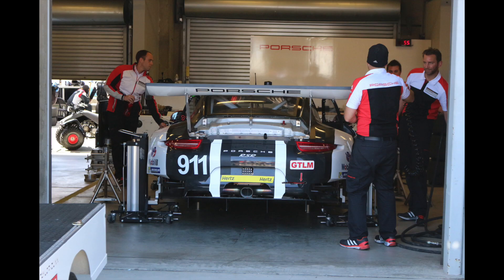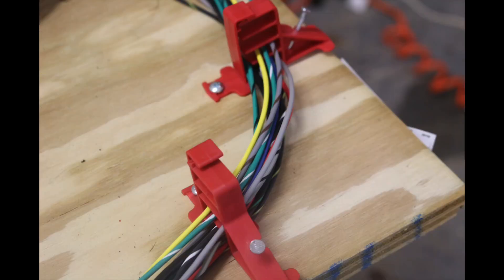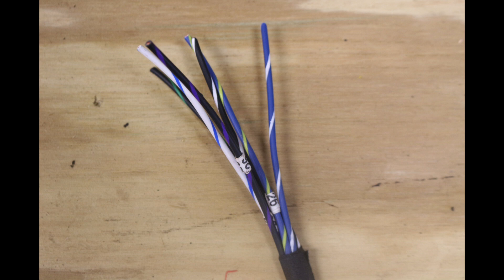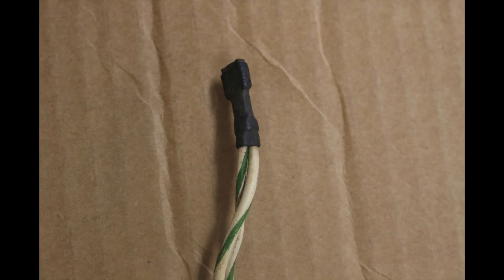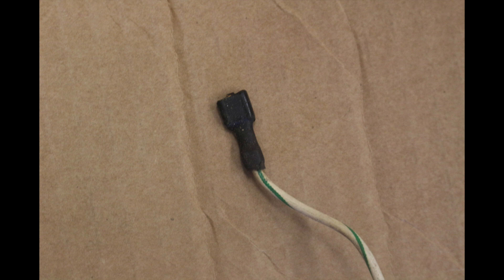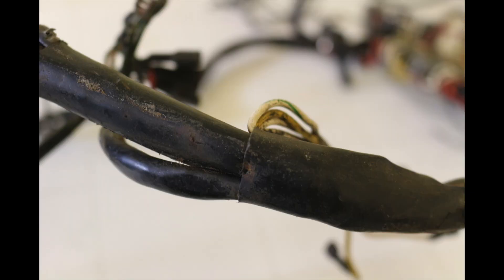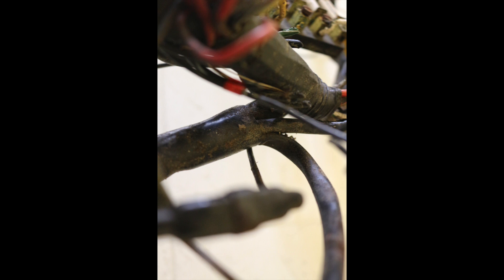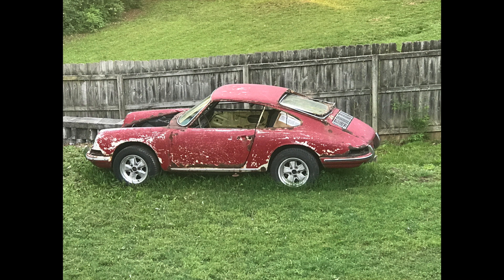Porsche Wiring harness on a 67 SWB 911/912 Part 3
In this video, I continue the wiring harness rebuild and discuss some differences between Zuffenhausen and Karmann assembled cars and the differences in the harnesses.